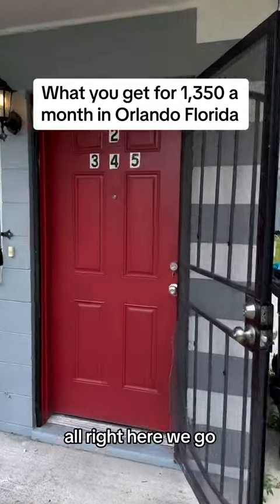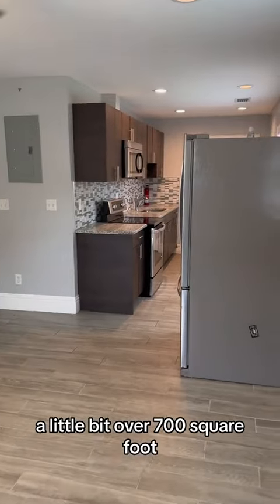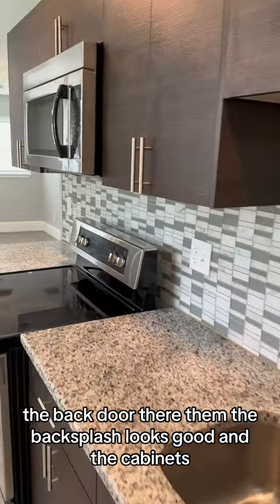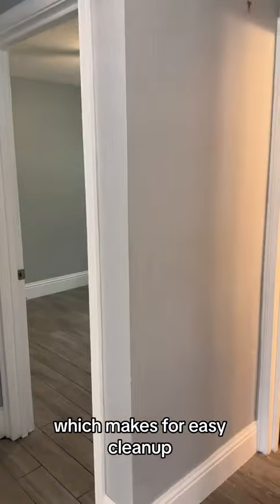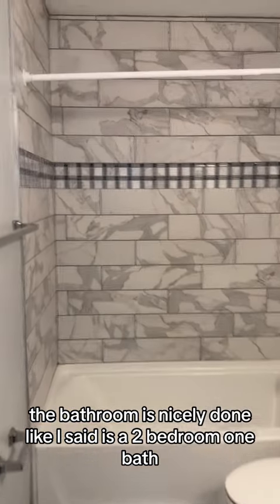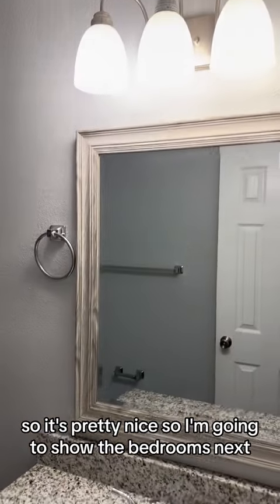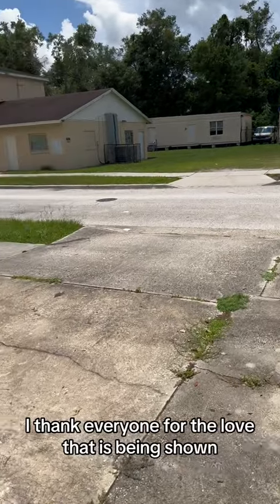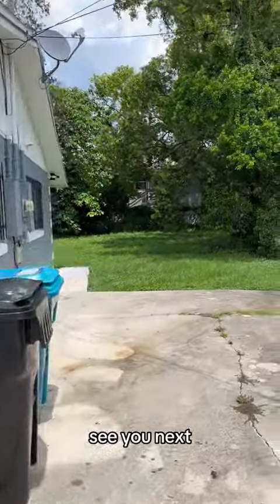What you get for $1,350 orlando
What you get for $1,350 in Orlando Florida